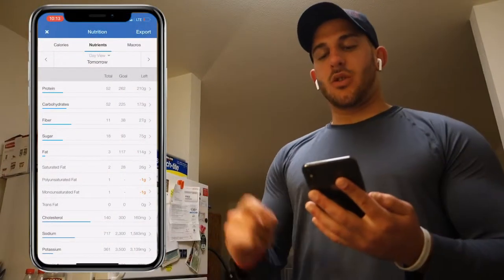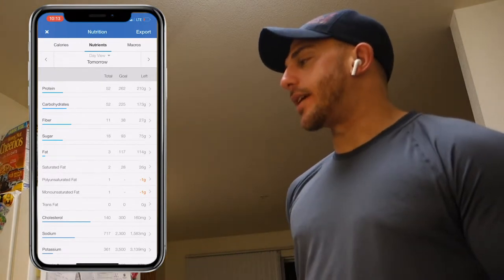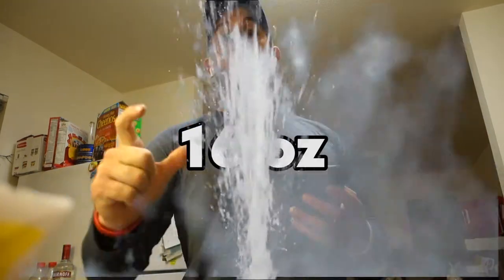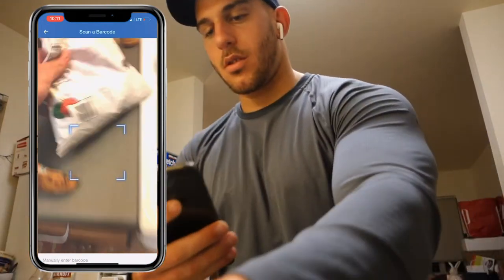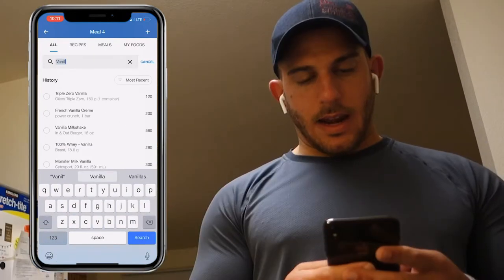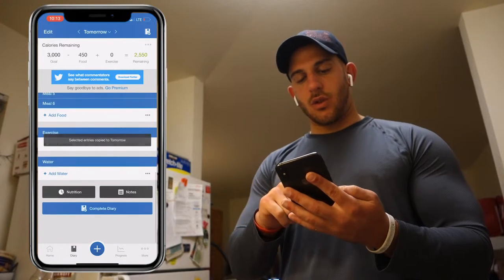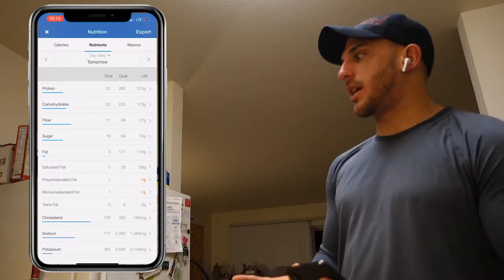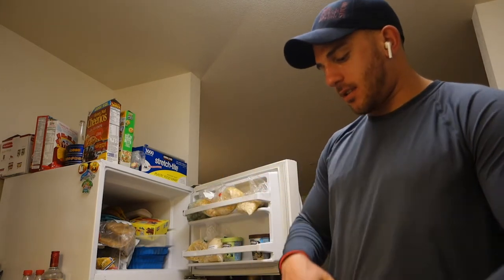♦️ Myfitnesspal - HOW TO USE IT